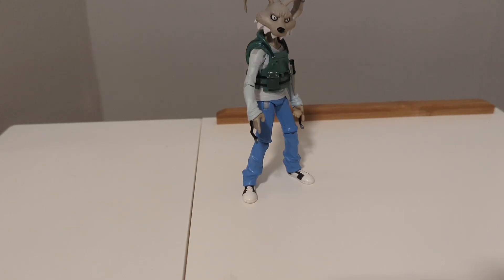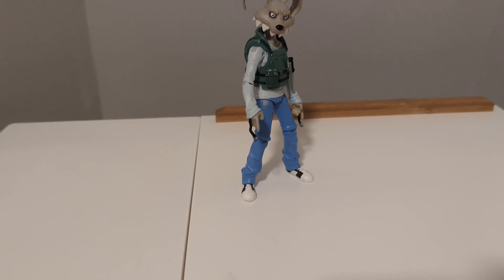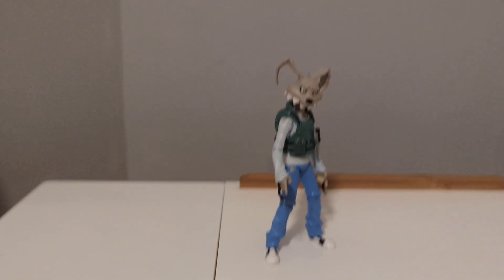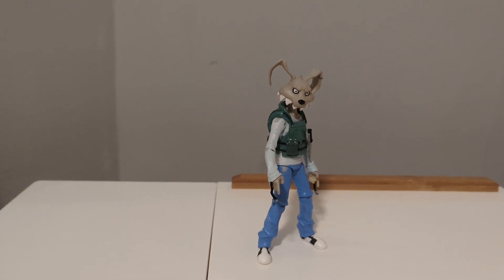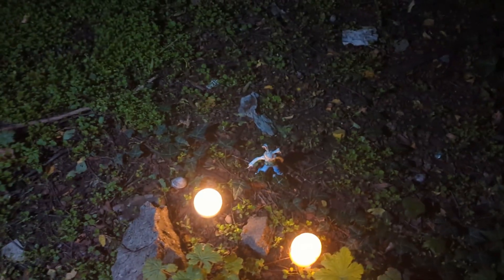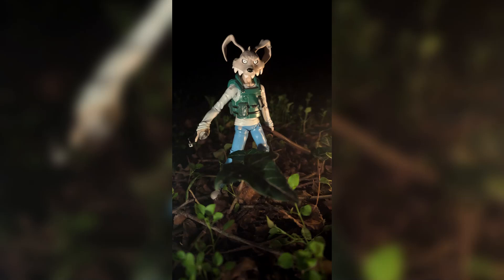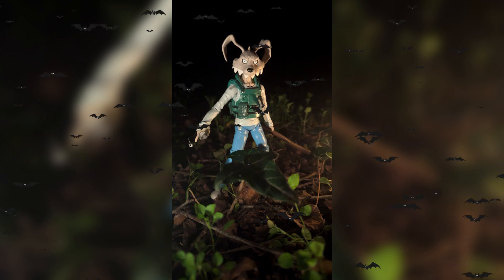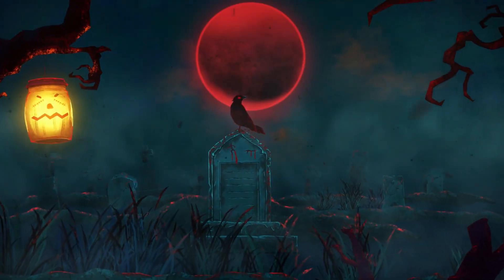Holiday photoygraphy: Episode 1-Halloween 2024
Spooky month is HERE! And halloween is right around the corner. That's why today I'll be doing my second holiday special! But this time it's a little bit different.  I hope you enjoy this spooky special!